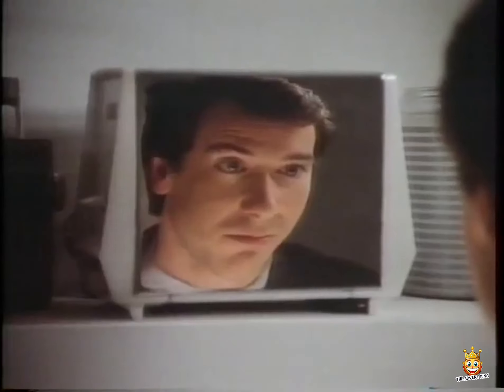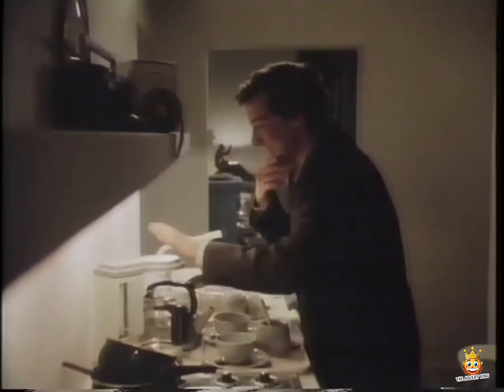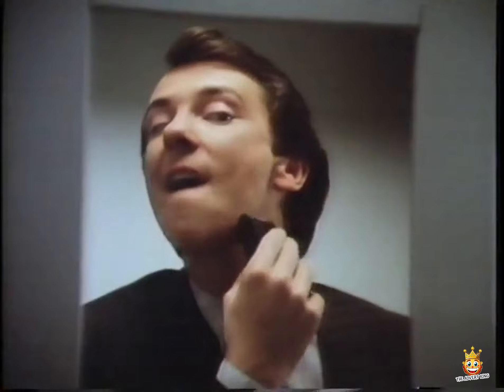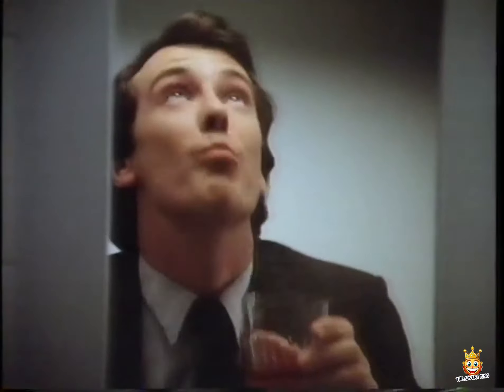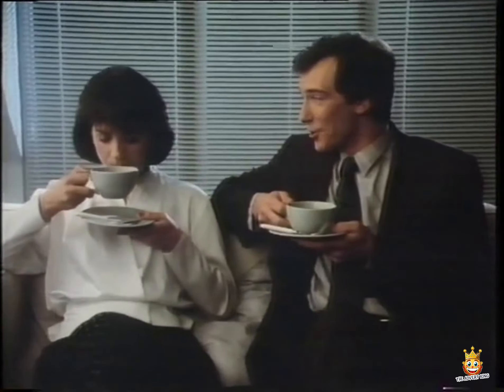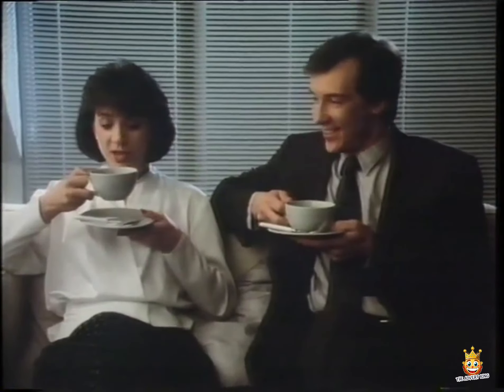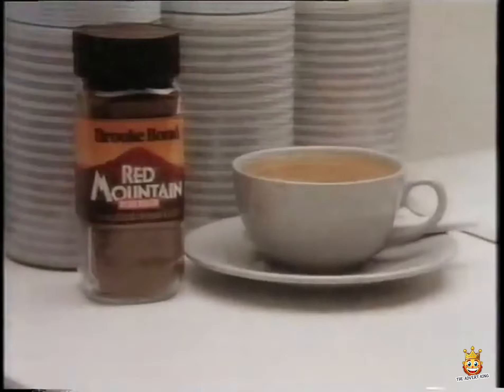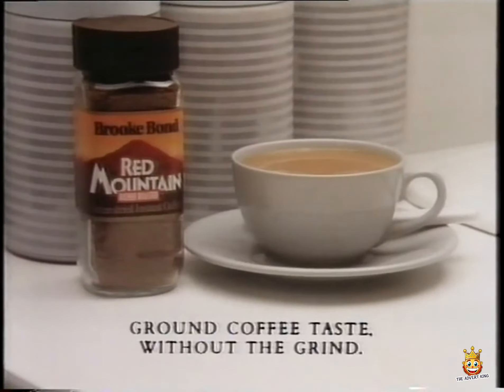Brooke Bond Red Mountain Coffee TV Advert 1980s 80s UK